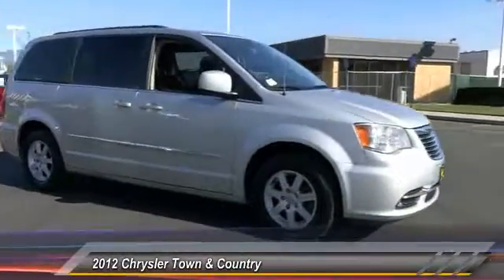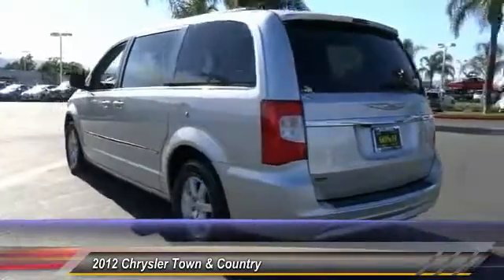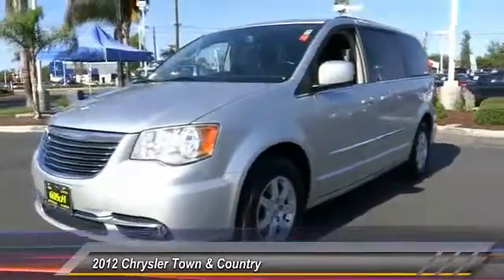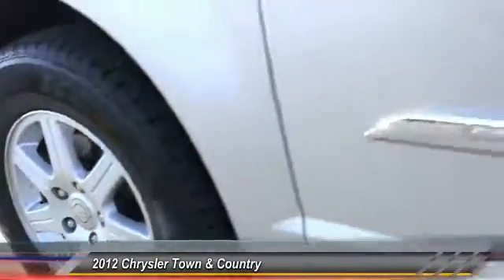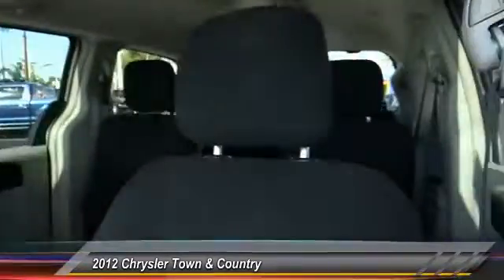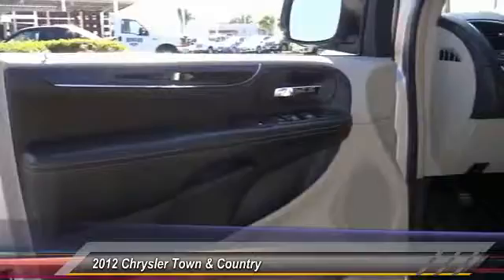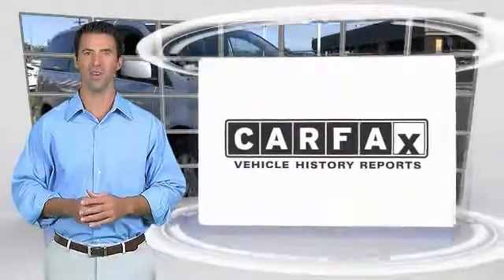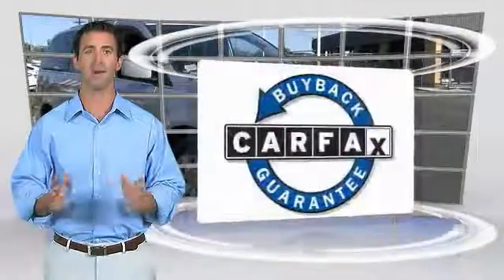2012 Chrysler Town & Country HEMET, SAN JACINTO, LAKEVIEW, PERRIS, PALM SPRINGS 814366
2012 Chrysler Town & Country 4DR WGN TOURING

GOSCH AUTO GROUP PROUDLY SERVING HEMET, SAN JACINTO, TEMECULA, MENIFEE, MURRIETA, AND SURROUNDING SOUTHERN CALIFORNIA LOCATIONS. THIS STONE WHITE 2012 Chrysler TOWN & COUNTRY IS EQUIPPED WITH A 3.6L 24-VALVE VVT V6 FLEX FUEL ENGINE , AUTOMATIC TRANSMISSION, AND RECEIVES AN ESTIMATED 17 City/25 Hwy MPG. 2012 Chrysler TOWN & COUNTRY 4DR WGN TOURING Gosch Auto Group is honored to present a wonderful example of pure vehicle design... this 2012 Chrysler Town & Country Touring only has 94,186 miles on it and could potentially be the vehicle of your dreams! This 2012 Chrysler Town & Country comes with a CARFAX Buyback Guarantee, which means you can buy with confidence. You've found the one you've been looking for. Your dream car. Based on the superb condition of this vehicle, along with the options and color, this Chrysler Town & Country Touring is sure to sell fast. The quintessential Chrysler -- This Chrysler Town & Country Touring speaks volumes about its owner, about uncompromising individuality, a passion for driving and standards far above the ordinary. Please contact the Gosch Auto Group for more information. Stock #: 814366 | VIN: 2C4RC1BG7CR168601 | 2012 Chrysler Town & Country 4dr Wgn Touring Gosch Ford Hemet